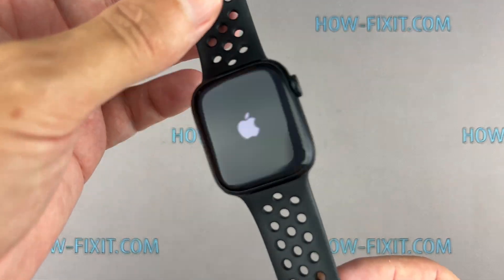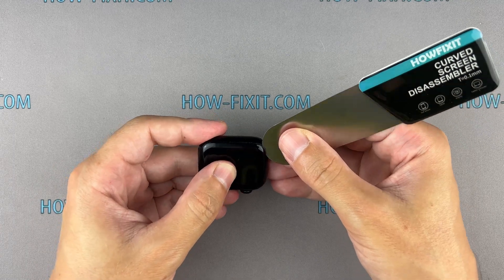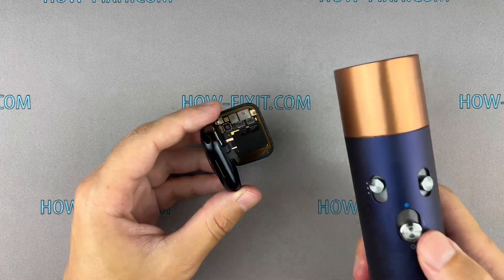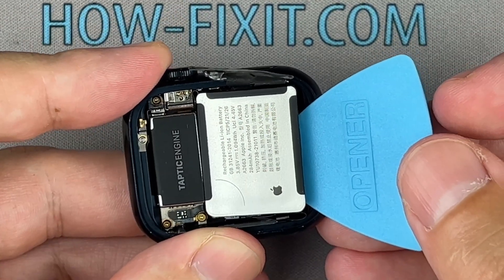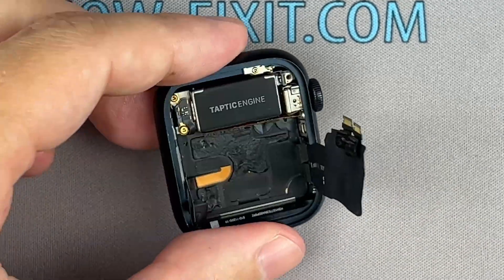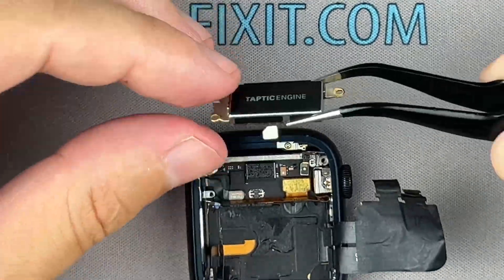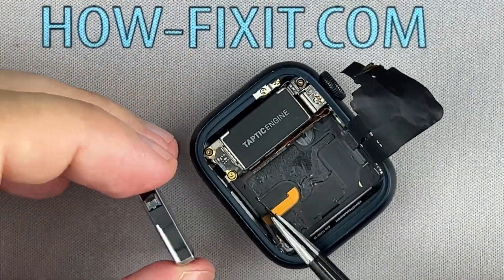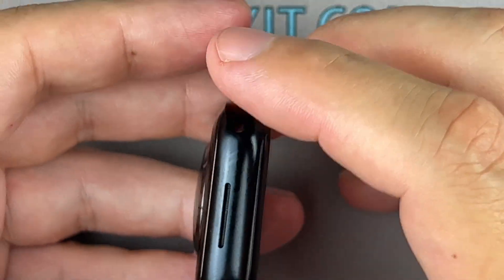Apple Watch Series 7 Speaker Replacement: Fix Distorted Sound Fast!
Learn how to fix a loudspeaker that is not working or has distorted sound on your Apple Watch Series 7 with our detailed step-by-step guide—restore clear sound in no time!
99% Isopropyl Alcohol

Speaker Link-1
Speaker Link-2

*DESCRIPTION*
Welcome to HowFixit! If your Apple Watch Series 7 speaker is not working or producing distorted sound, you’ve found the right tutorial. In this video, we provide a comprehensive, step-by-step guide to repairing your Apple Watch Series 7 speaker. Whether your speaker is damaged or malfunctioning, we walk you through every tool you’ll need, how to safely disassemble the watch, and the exact process to replace the faulty speaker with a new one.
This video provides a comprehensive guide to fixing a faulty or malfunctioning speaker on the Apple Watch Series 7. It covers all necessary tools, safe disassembly, removing and replacing the speaker, reattaching internal components, and ensuring proper reassembly. The tutorial also offers tips for restoring the watch’s water and dust resistance, helping you achieve a professional-quality repair.
Remember, each tech challenge is an opportunity to learn and grow. Let's fix your Apple Watch speaker together!"

Key Takeaways:
✅Learn how to repair the Apple Watch Series 7 speaker step-by-step.
✅Essential tools required for the repair process.
✅Tips for safely disassembling and reassembling the watch.
✅How to replace the speaker and restore water resistance.
✅Important steps to ensure the new speaker works perfectly.

🎬Time Codes:
00:00 - Introduction to the Apple Watch Series 7 Speaker Repair
00:15 - Tools You'll Need
00:40 - Preparing Your Apple Watch for Disassembly
01:07 - Separating the Display from the Watch Frame
04:09 - Removing the Battery
05:13 - Removing the Vibration Motor
06:13 - Removing the Speaker
06:58 - Installing the New Speaker
07:45 - Reassembling the Watch
11:00 - Restoring Water Resistance and Final Assembly

🌟FAQ:
Question: Why is my Apple Watch Series 7 speaker not working?
Answer: The speaker might be damaged, clogged, or have a loose connection inside the watch. This guide will show you how to fix it.

Question: What tools do I need to repair my Apple Watch 7 speaker?
Answer: You’ll need a Tri-Wing Y0.8mm screwdriver, plastic pry tools, tweezers, a screen disassembly tool, glue B-7000, and adhesive sealant tape.

Question: Can I restore the water resistance of my Apple Watch after repair?
Answer: Yes, by using adhesive sealant tape or silicone glue like B-7000 and following the proper reassembly steps.

Question: Where can I get replacement parts for the Apple Watch Series 7?
Answer: Links to all necessary tools and replacement parts are provided in the video description.